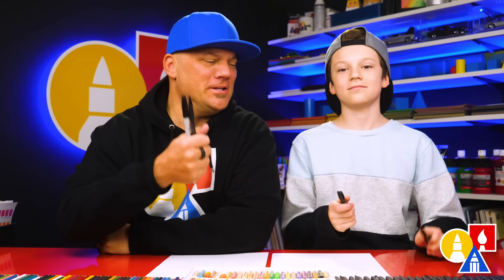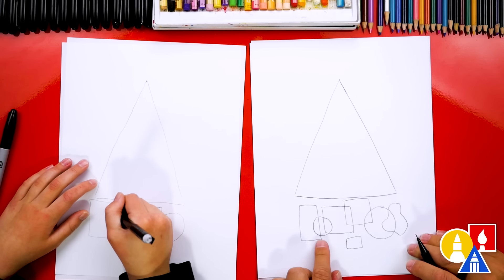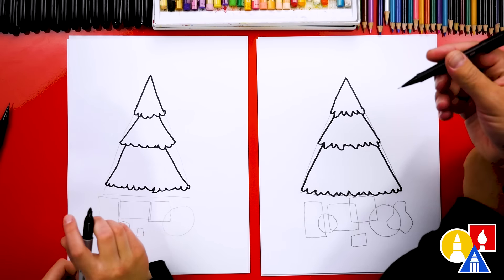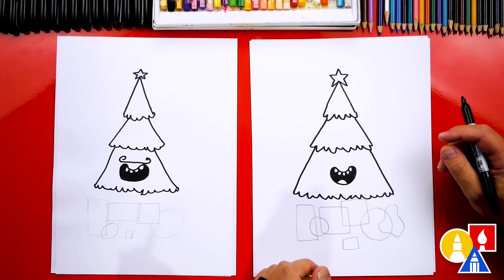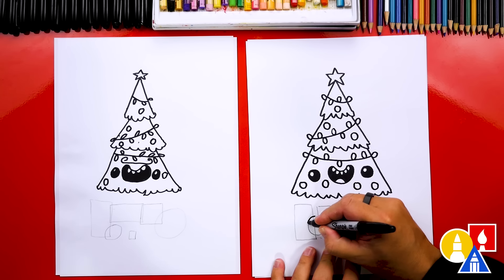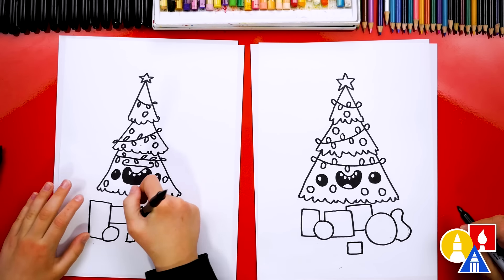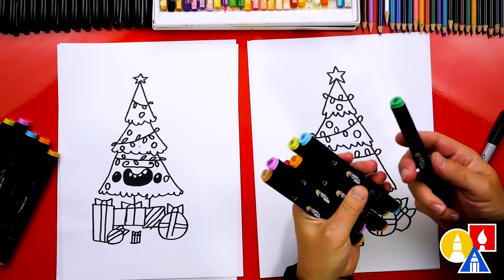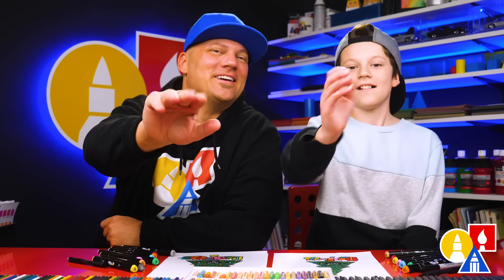How To Draw A Funny Cartoon Christmas Tree With Presents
Hey, art friends! Grab your art supplies and follow along with us! Today, we're learning how to draw a cute cartoon Christmas tree with presents.